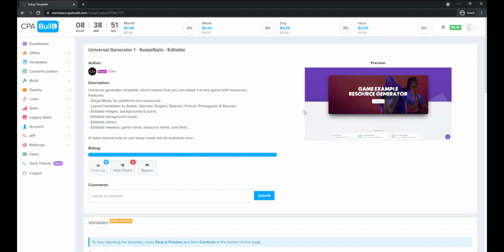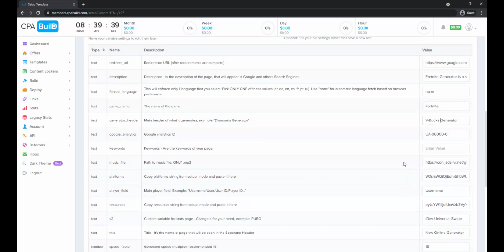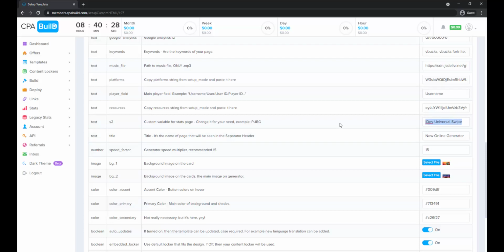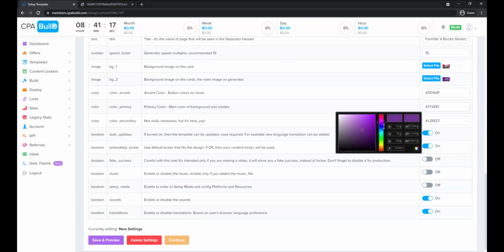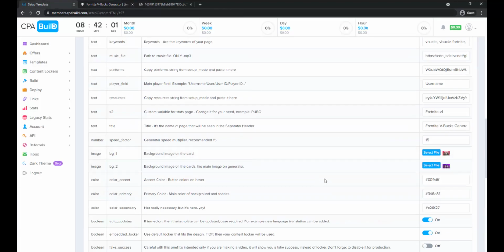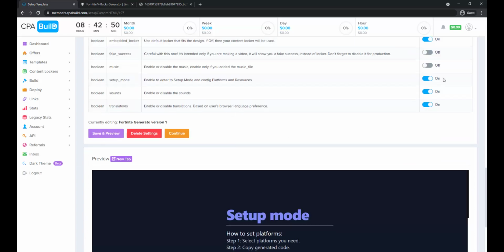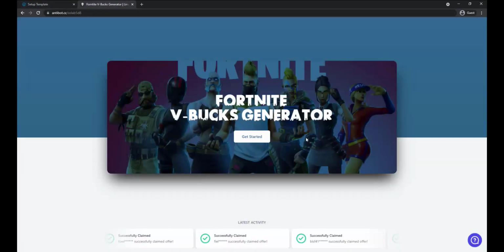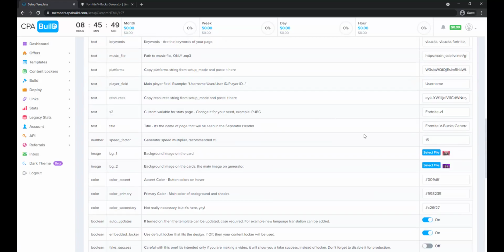TUTORIAL - Universal Generator 1 - SwipeStyle - Editable